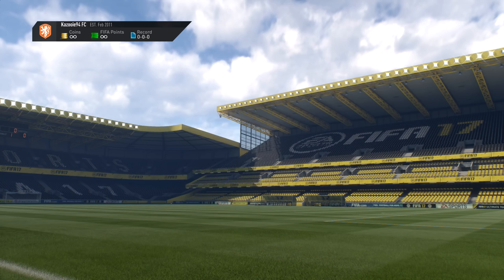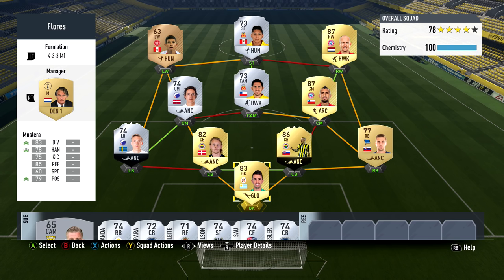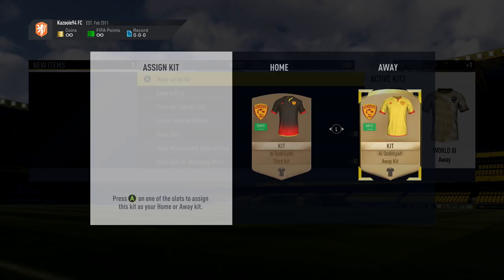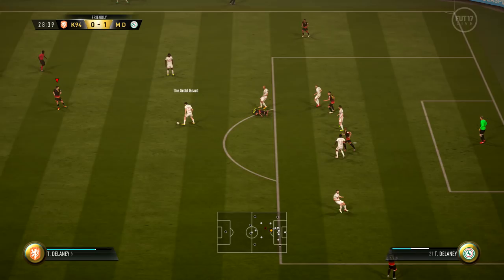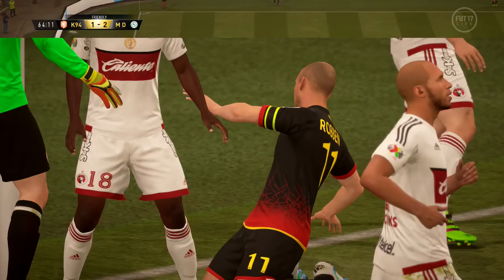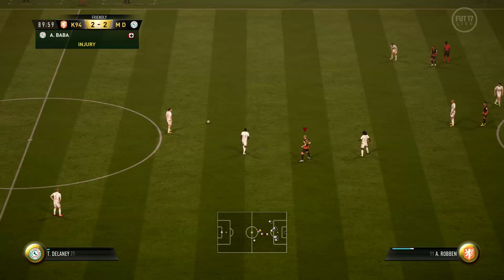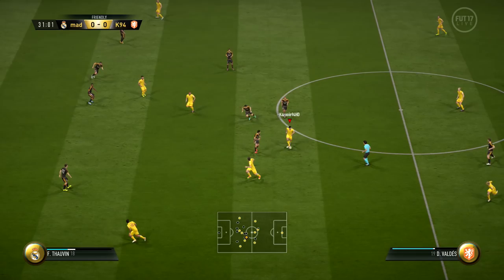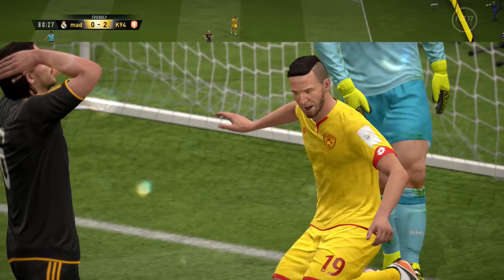FLORES SKILL SQUAD! | Skilling to Glory S2 #2 | FIFA 17 Ultimate Team